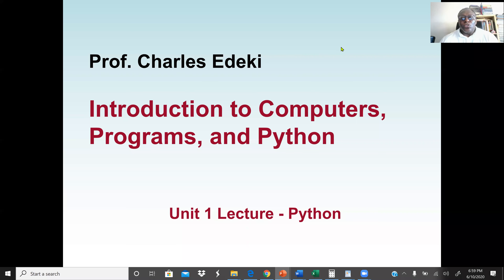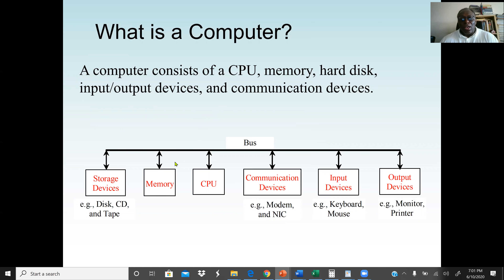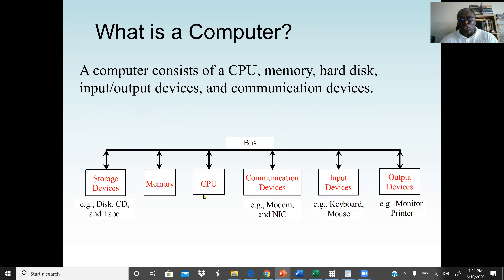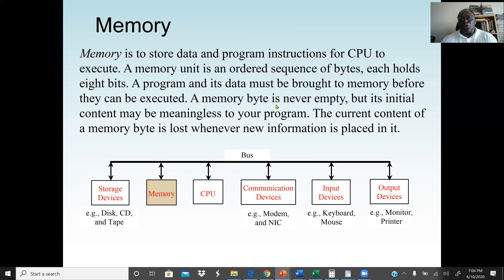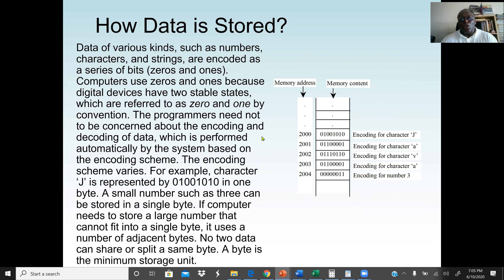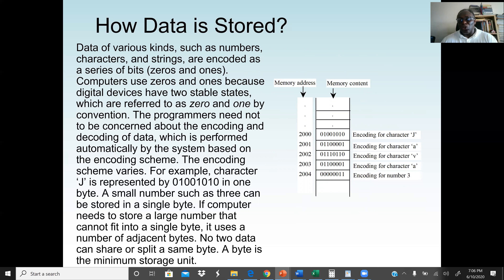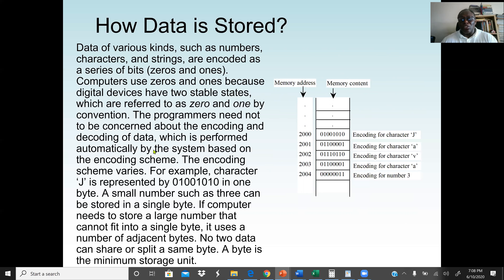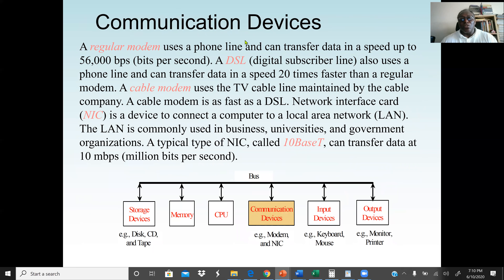Python Lecture 1 -- Introduction to Computers and Programming